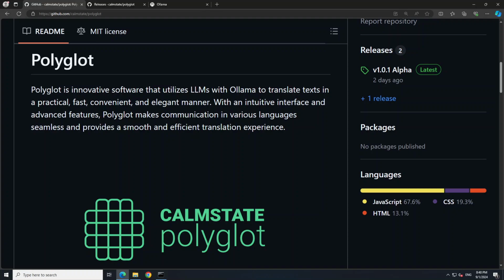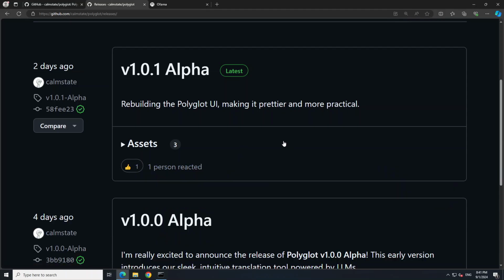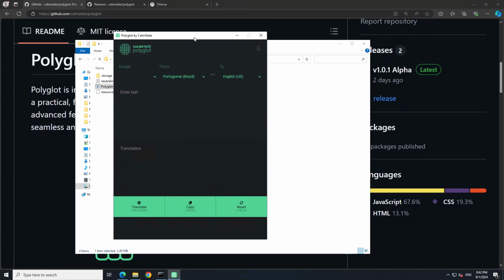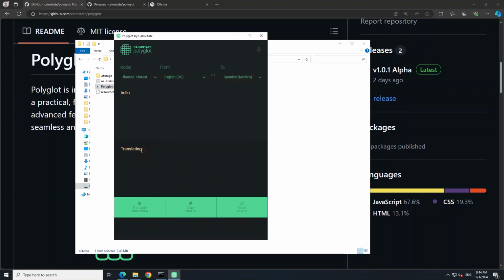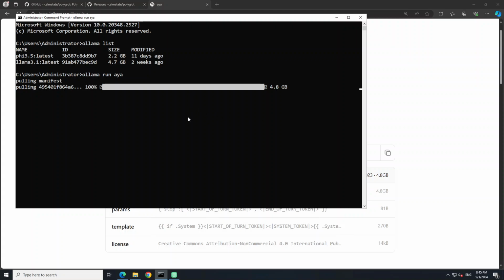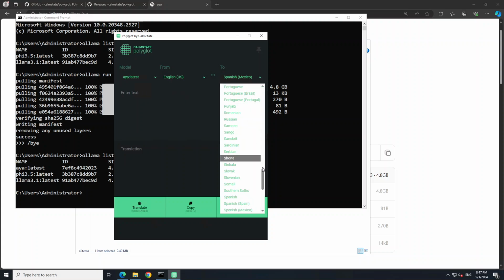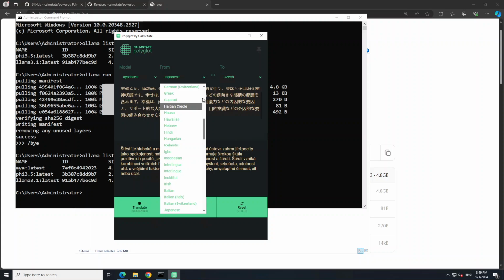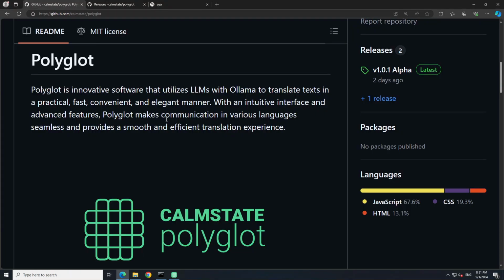Polyglot - Language Translation with Ollama Models Locally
This video shows how to locally install Polyglot which is a lightweight translation app that leverages cutting-edge LLM technology from Ollama to deliver accurate translations.